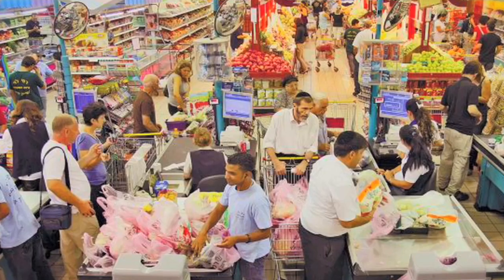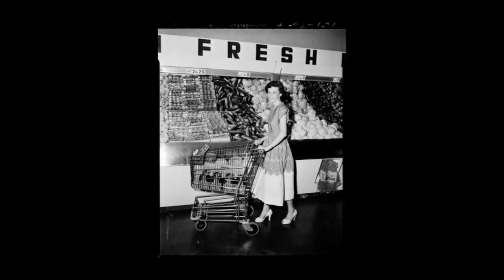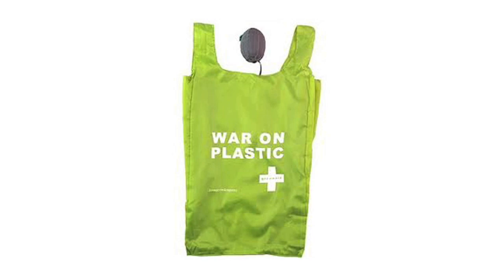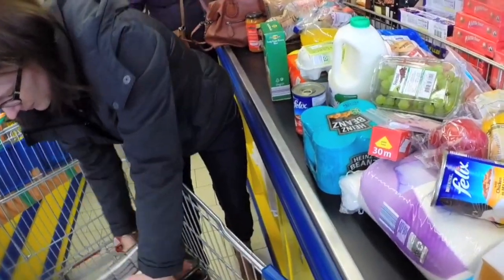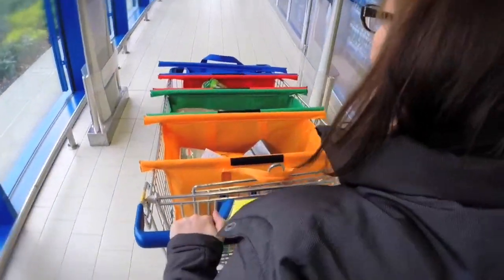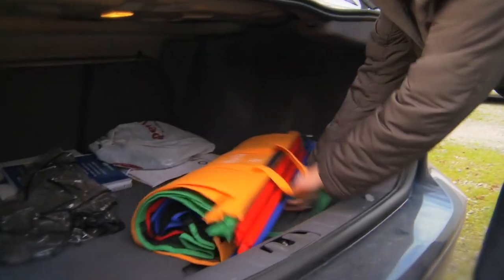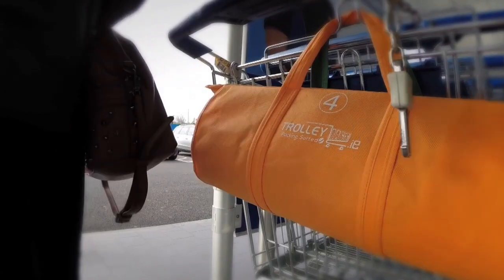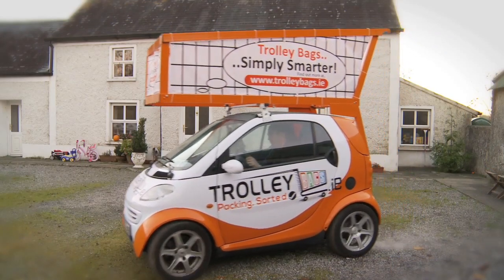Story Of Trolley Bags